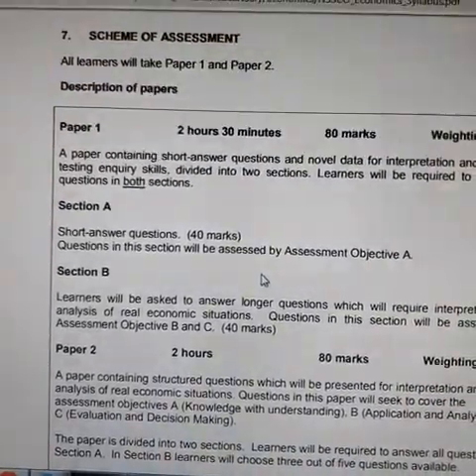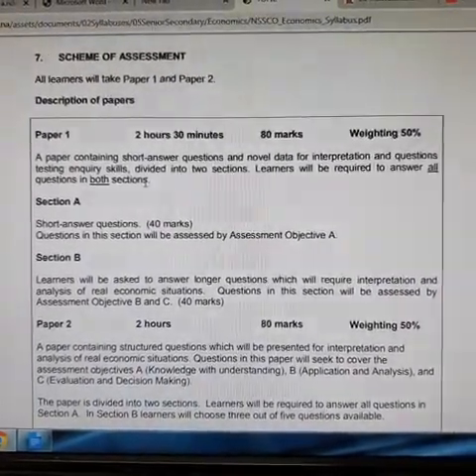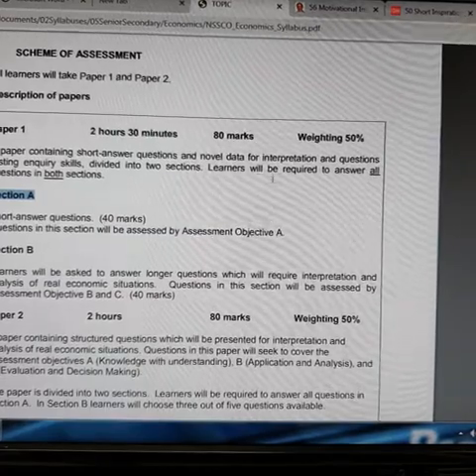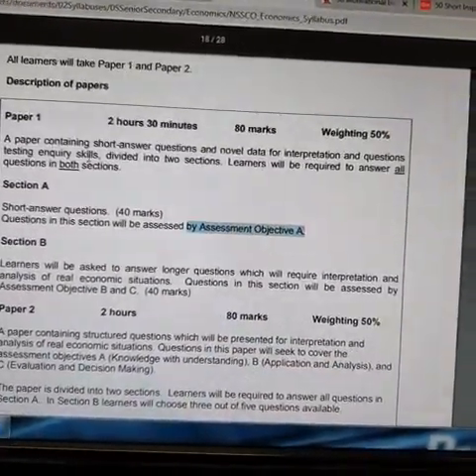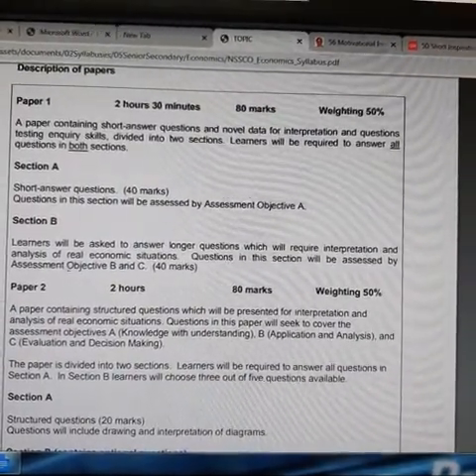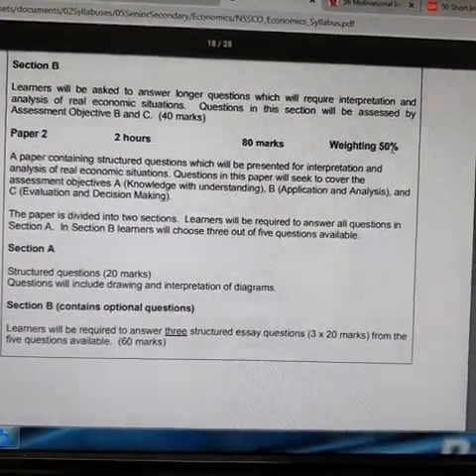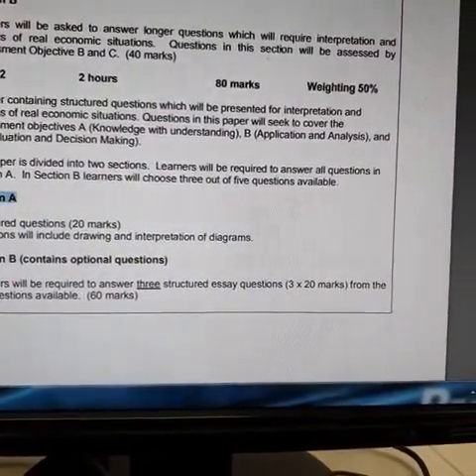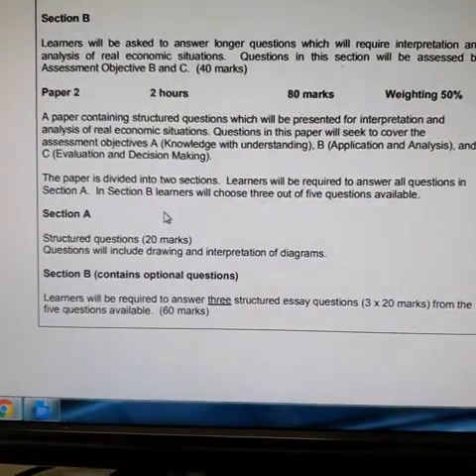Interpretation of Syllabus Video 5